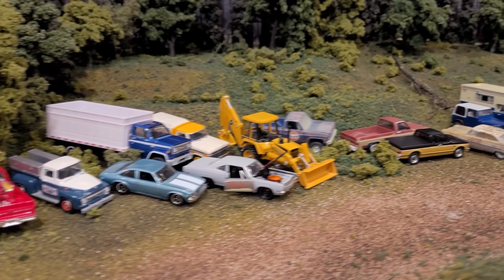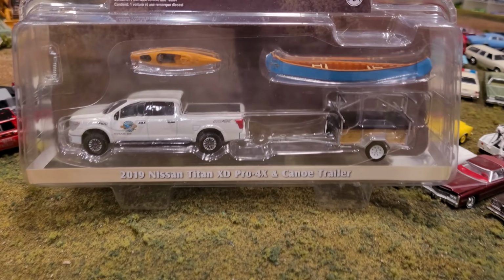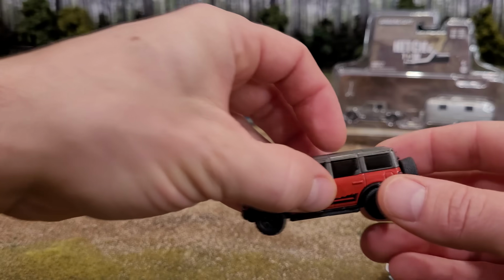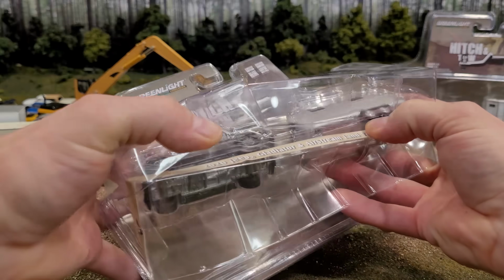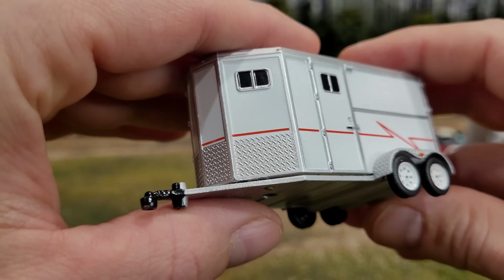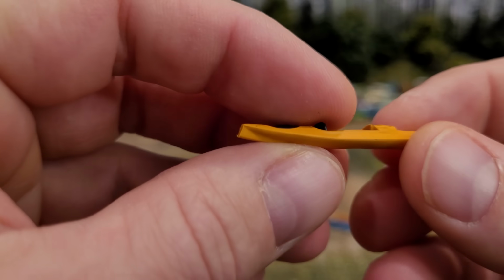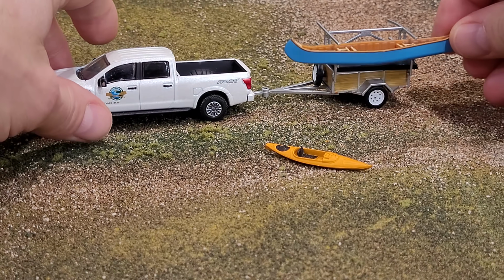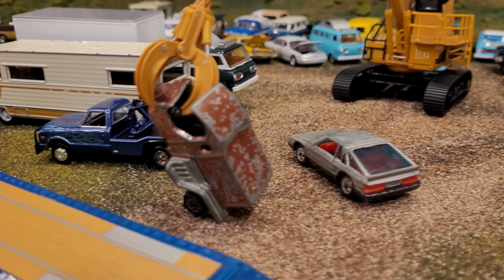Greenlight HITCH & TOW Series 23 - Diecast Trucks and Trailers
This 4 Vehicle with Trailer set of 1/64 scale models is one of the best that Greenlight has made in this series of collectible toys. That's why they get special treatment and a full unboxing review in THE JUNKYARD. Welcome back to Sam's Salvage junk yard, which of course is filled with broken down wrecks featuring a wide variety of auto manufacturers including Autoworld, Castline M2, Johnny Lightning, and a few Hot Wheels and Matchox cars and trucks. As a part of the review I GIVE THESE TRUCKS and trailers a real workout with LAPS AROUND THE JUNKYARD... so watch until the end to see all the crazy action and accidents that ensue!
Hitch And Tow series 23 includes the following vehicles:
• 2019 Nissan Titan XD Pro-4X “Whitewater Canoe Rental” with Canoe Trailer with Canoe Rack, Canoe and Kayak
• 2020 Jeep Gladiator in Granite Crystal Metallic with Airstream Double-Axle Land Yacht Safari
• 2021 Chevrolet Tahoe in Cherry Red Tintcoat with Horse Trailer
• 2021 Ford Bronco Wildtrak in Rapid Red Metallic with Boat Trailer